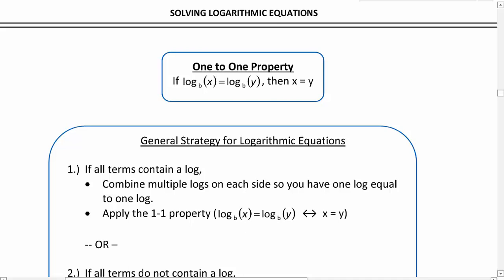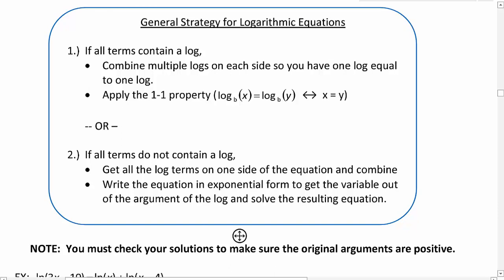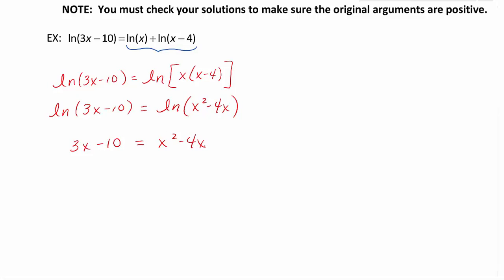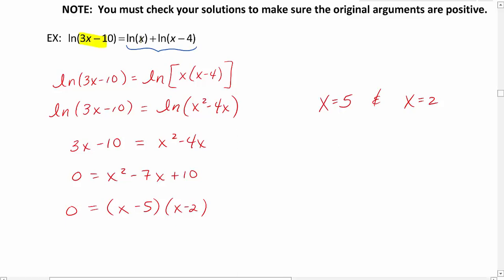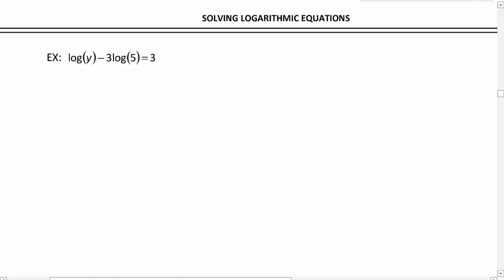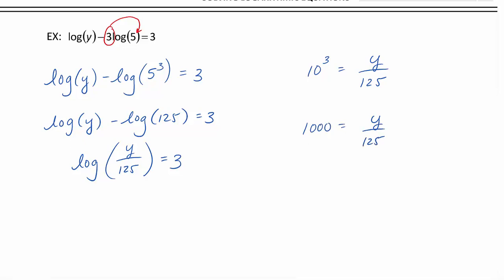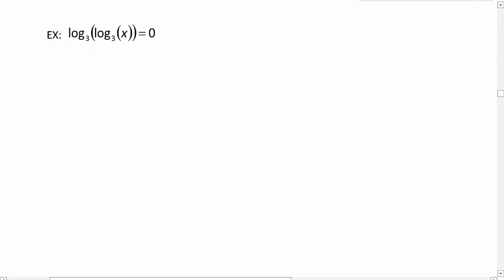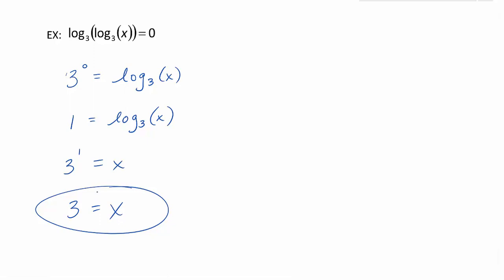Solving Logarithmic Equations